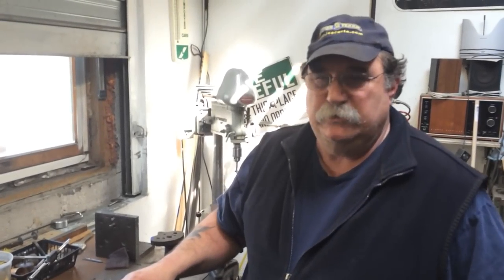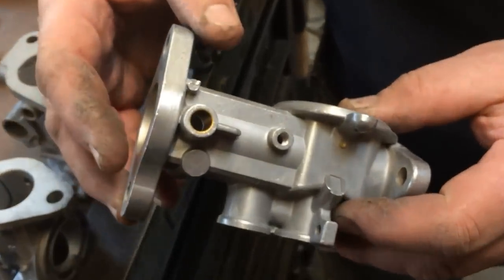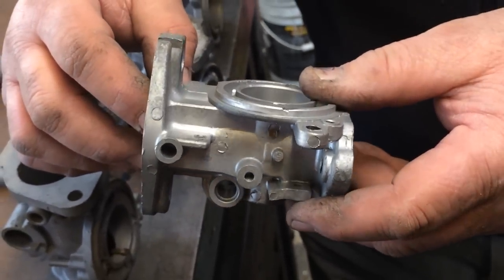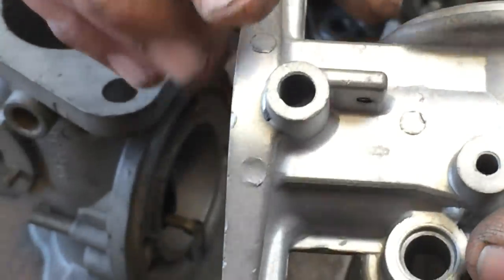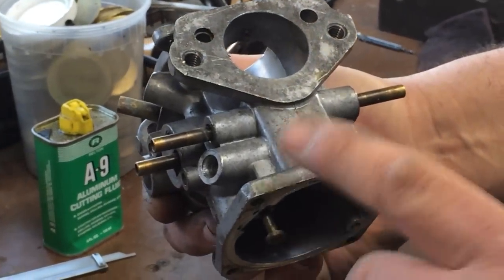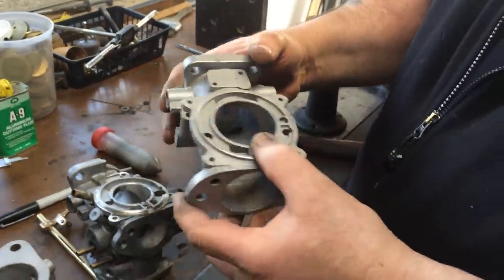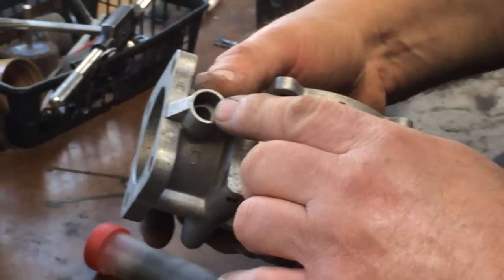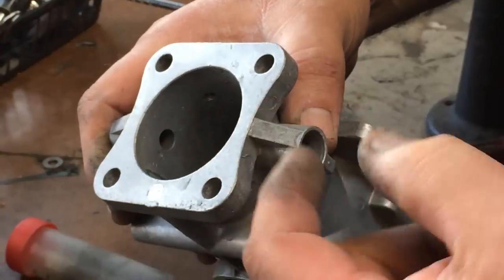Joe Curto discusses the different types of SU Carburetors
Joe Curto, discusses the various types of SU Carburetors, and the wear and tear the throttle shaft sees.